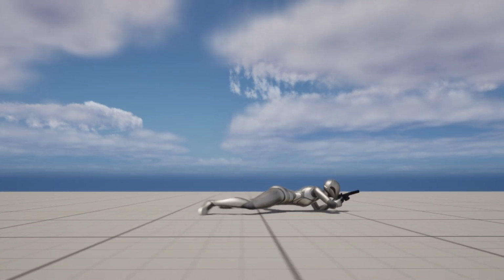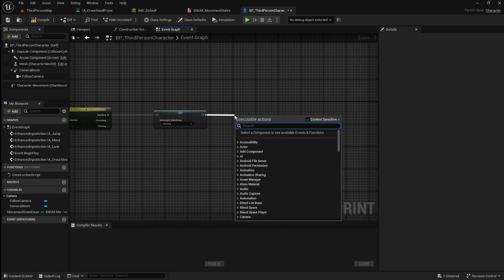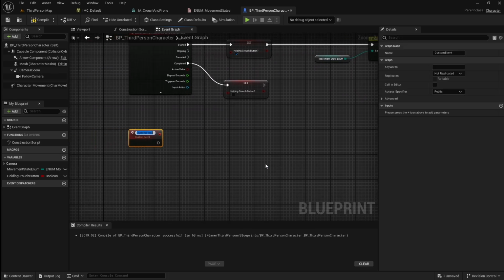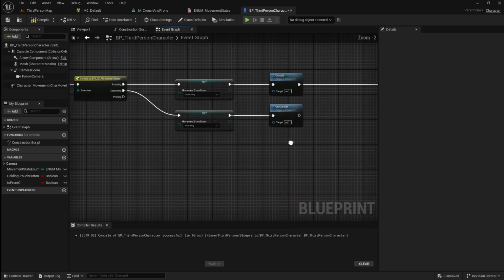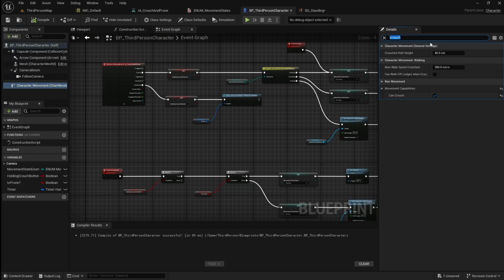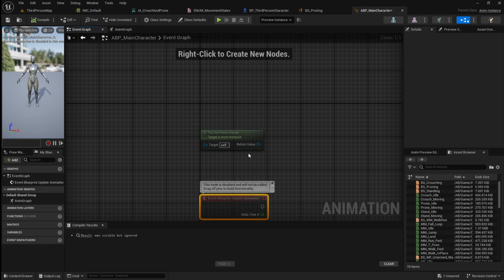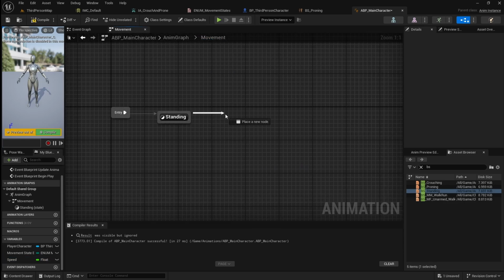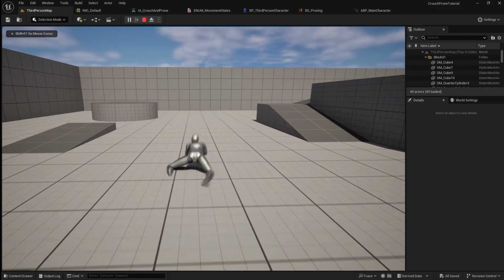How To Add A Crouch And Prone Mechanic With Animations In Unreal Engine 5 - Beginners Tutorial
In this video you will learn how to make a fully functioning, crouch and prone system in Unreal Engine 5.  The tutorial is easy to follow with clear instructions, simplifying the UE5 learning process.

Chapters:

0:00 - 0:40 - Intro
0:41 - 1:12 - Inputs
1:13 - 2:48 - Crouch Character Collisions
2:49 - 7:20 - Prone Character Collisions
7:21 - 14:01 - Animations